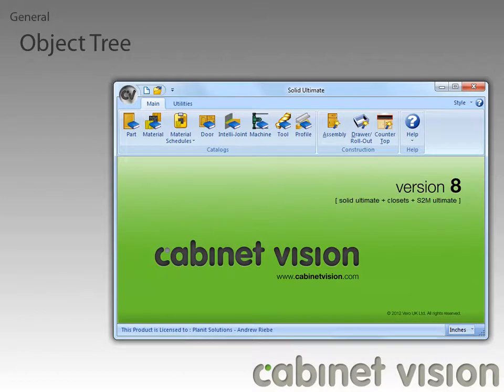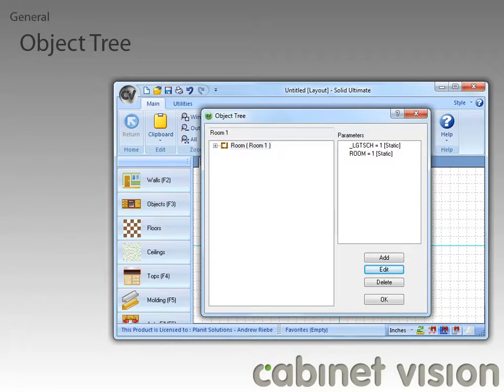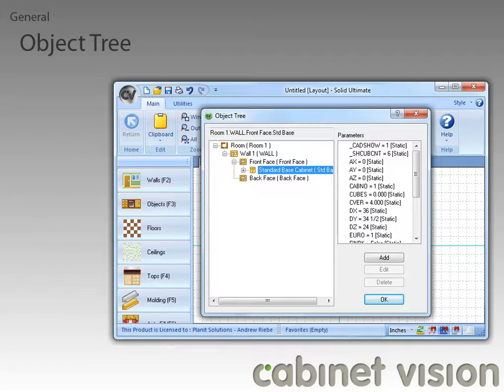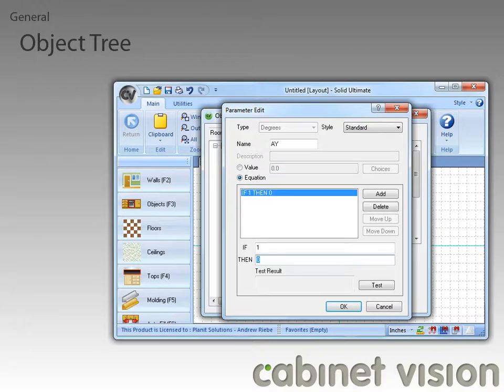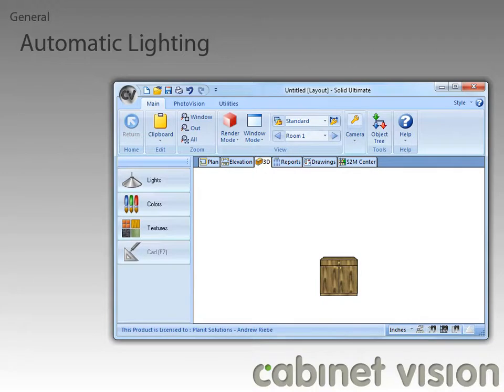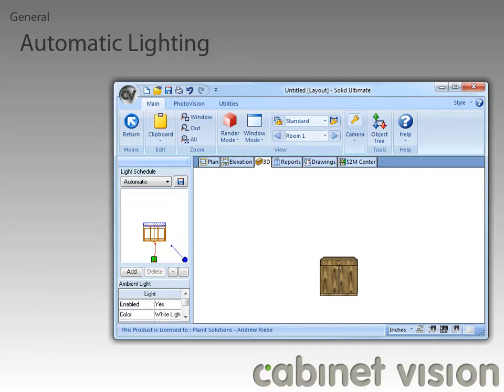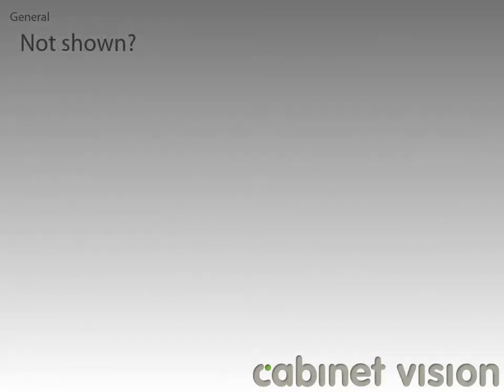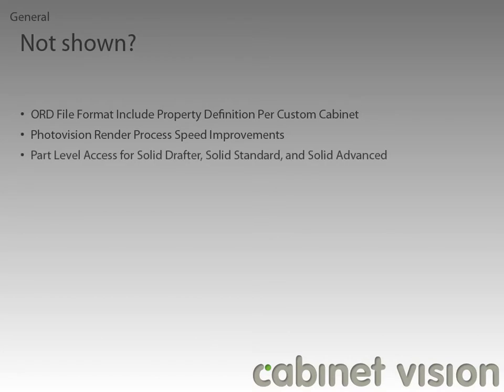Cabinet Vision Version 8 General Features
A look at the new General Features in Cabinet Vision Solid Version 8